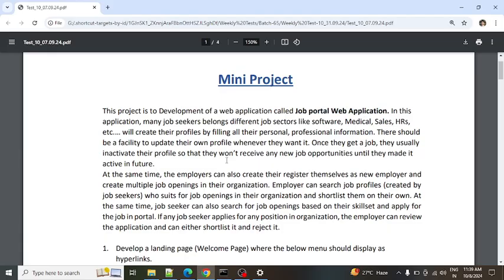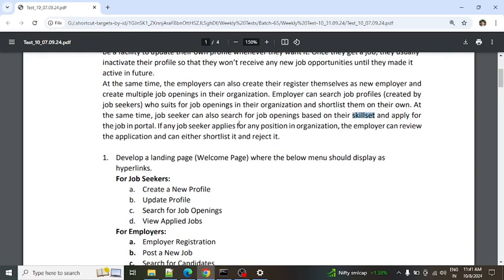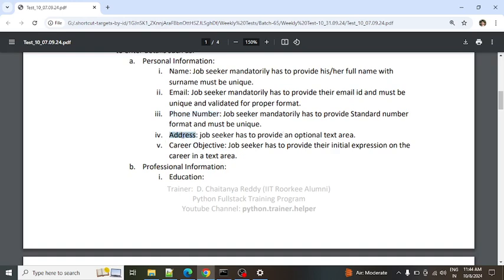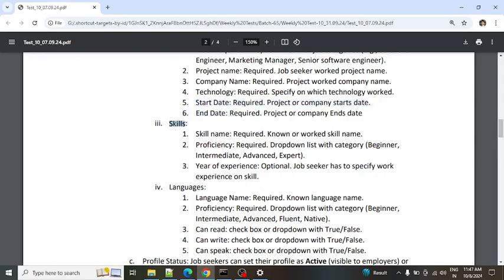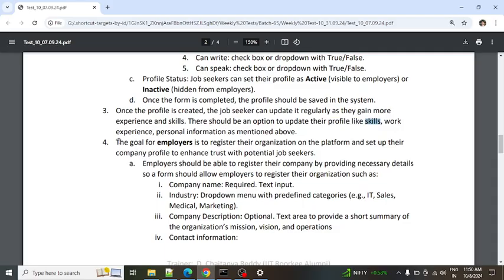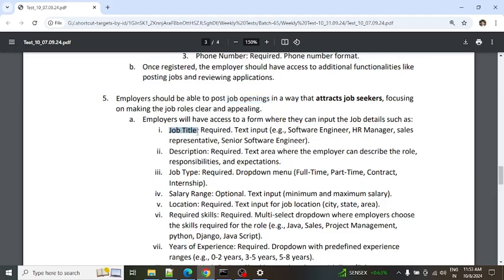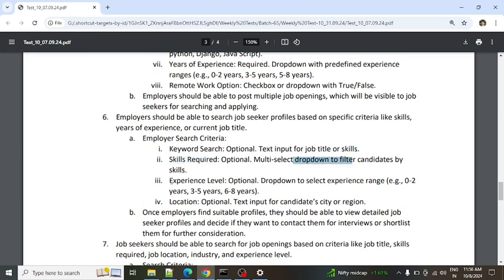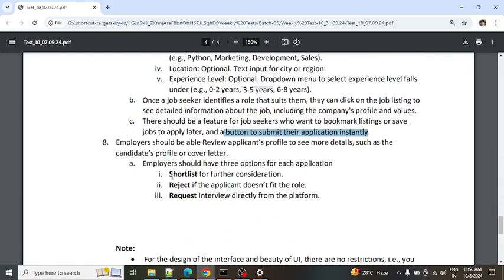Django Mini Project